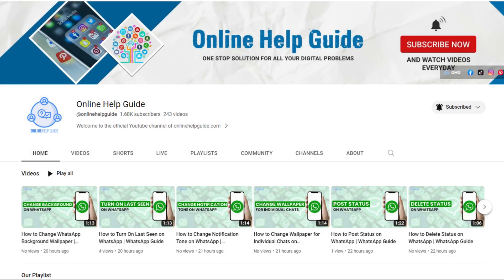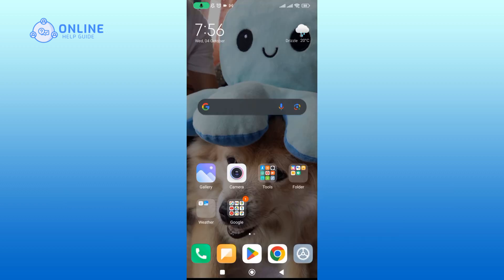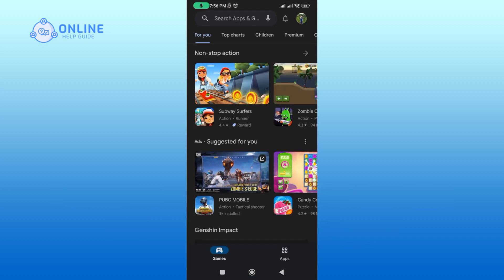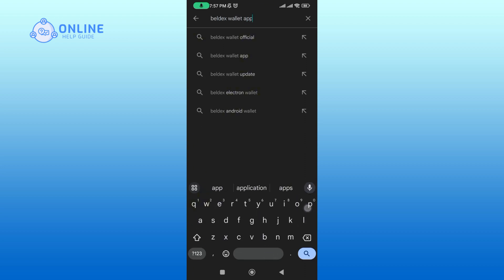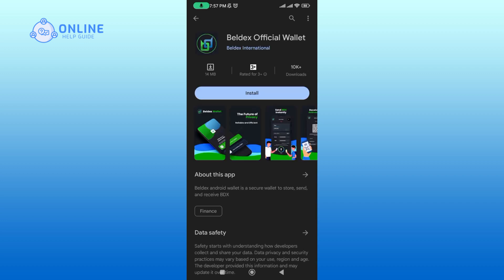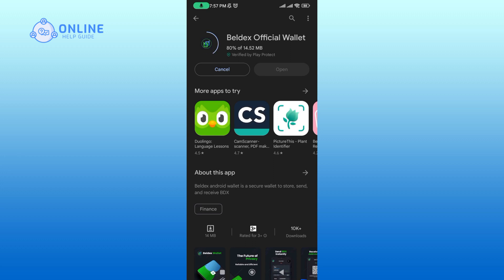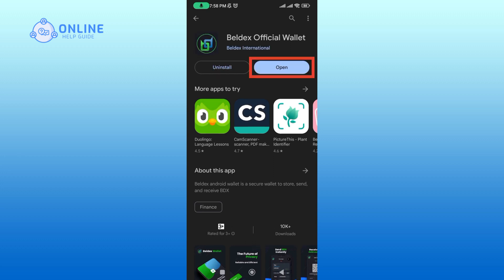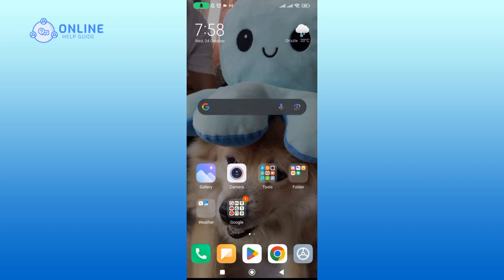Beldex Wallet App: How to Download & Install Beldex Wallet App?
Manage your cryptocurrencies with ease through the Beldex Wallet app. Our guide provides step-by-step instructions on how to download and install the app for secure storage and transactions.

Chapters
00:00:00 Intro
00:00:17 Download & Install Beldex Wallet App
00:01:01 Outro